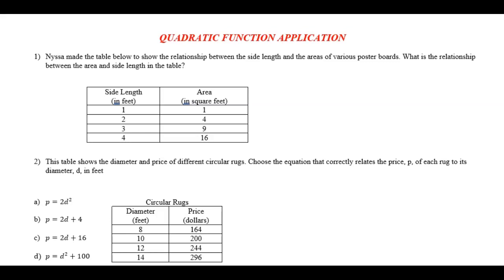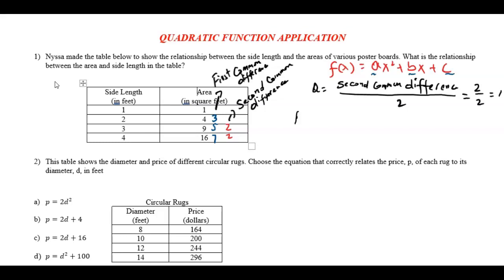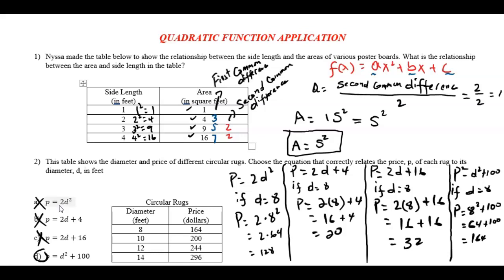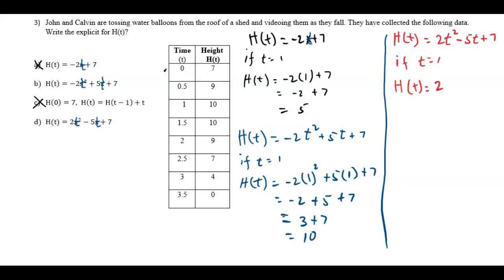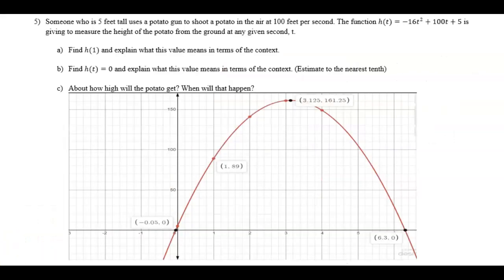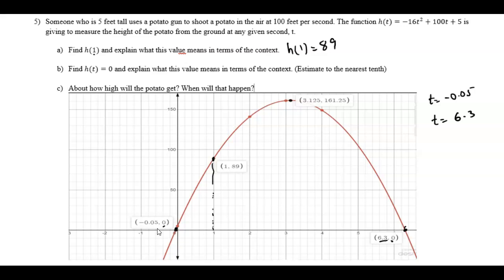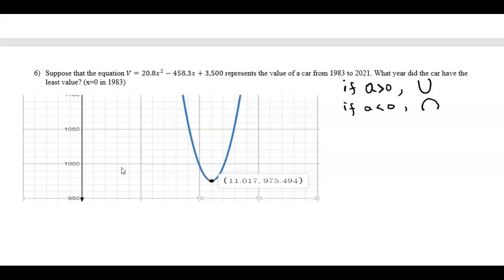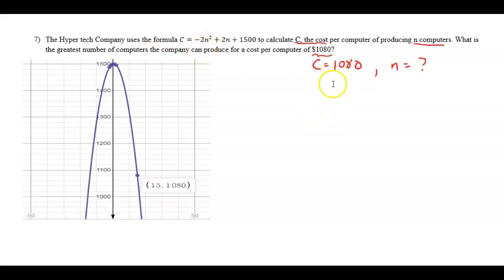quadratic application: Quadratic table, quadratic graph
find quadratic relation using table and graph